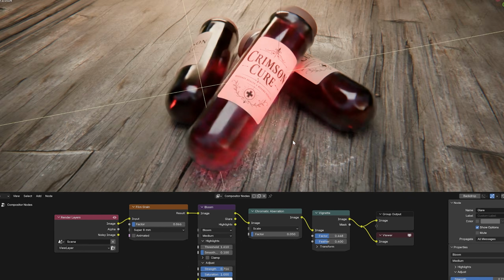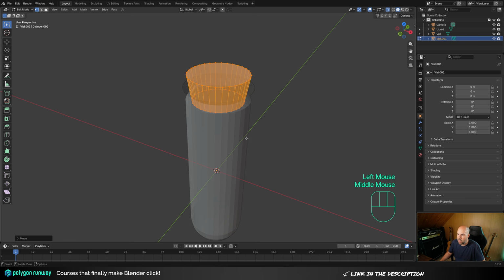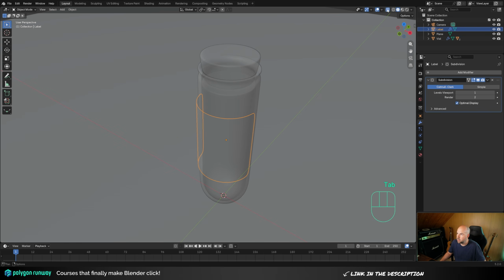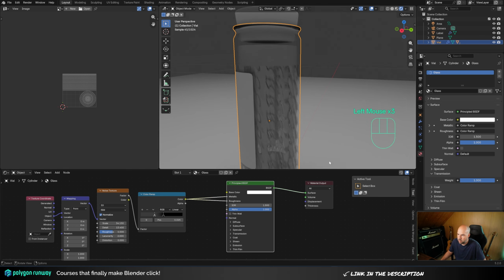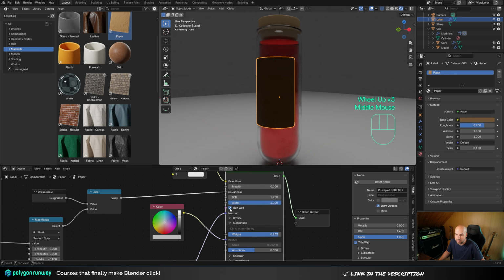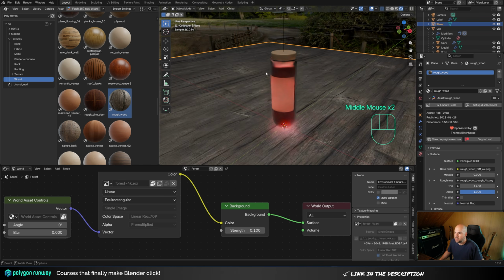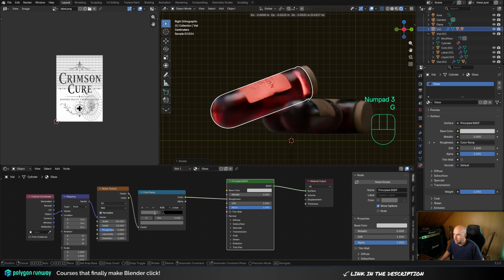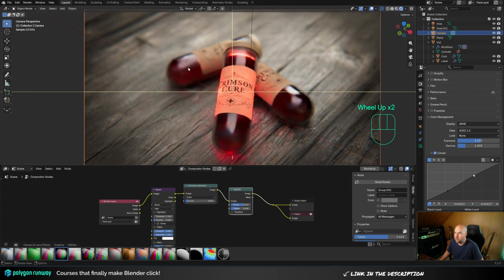Blender 5.2 Health Potion Tutorial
Let's create a fantasy health potion in Blender and check out the new features of the 5.2 version.

🏡 Master Blender 3D with my courses and use SUSHIMASTER code at checkout for a discount: